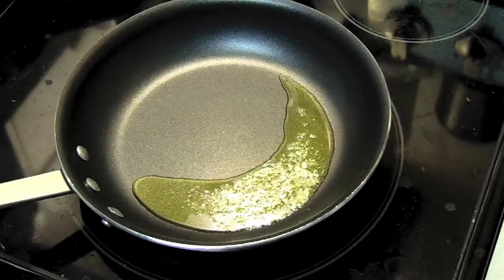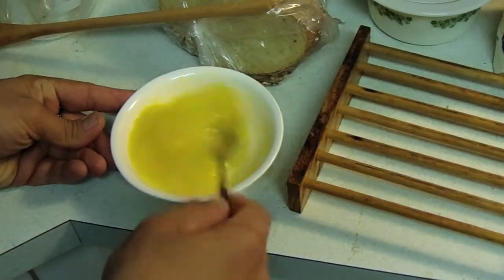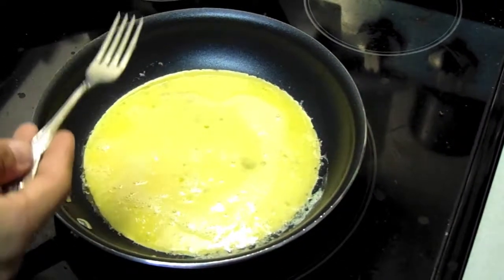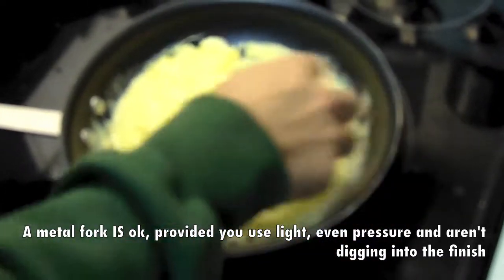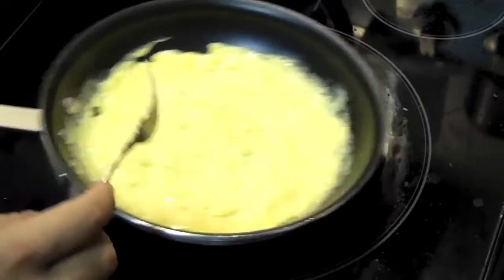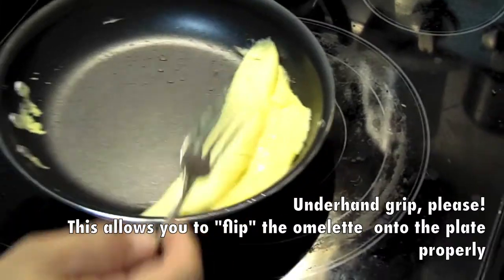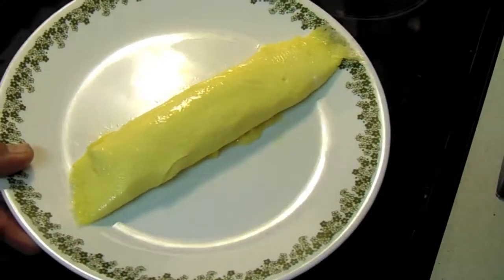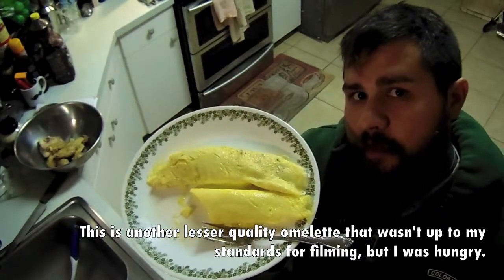French Omelette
This is how to make the PERFECT French omelette.
A classic, this is one of the simplest things in the food world, and as so, can be EASILY done wrong. Watch this techniques video to learn how to do it yourself with just a few things you probably already have laying around! Enjoy, and bon appetit!